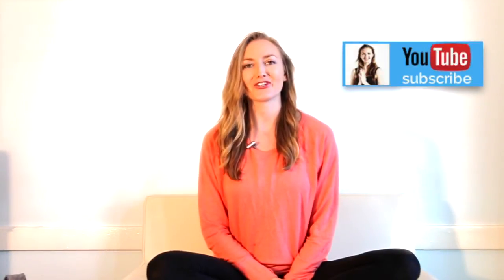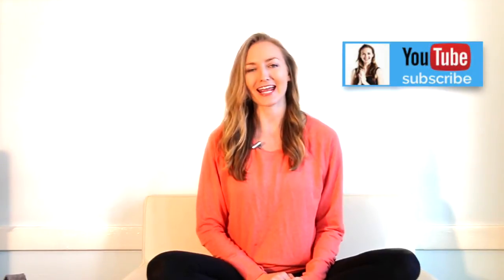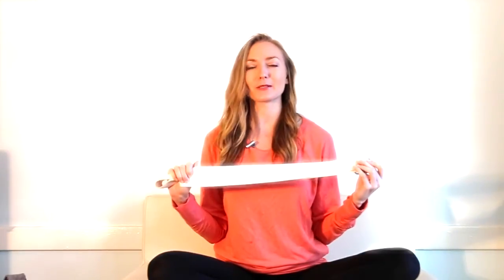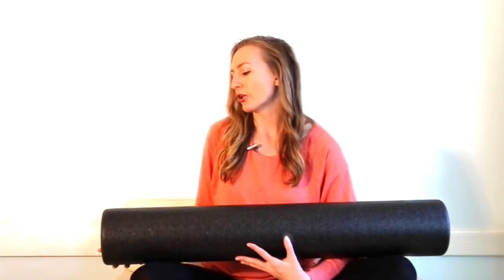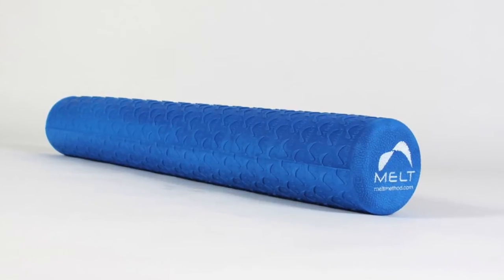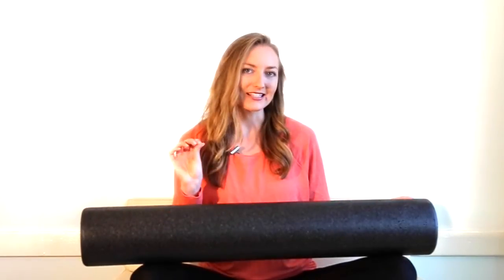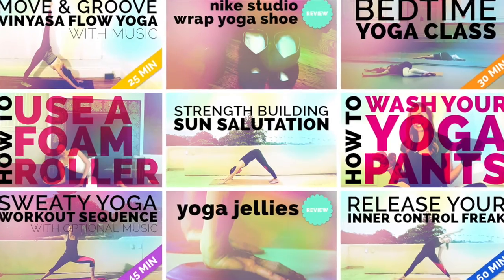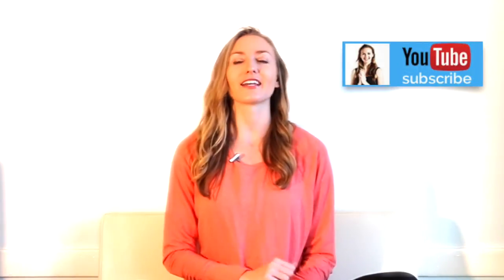Best Yoga Props: Top 3 Yoga Accessories for Your Home Yoga Practice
Best Yoga Props: Top 3 Yoga Accessories for Your Practice video review. There are SO many yoga accessories out there - how do you pick the ones you really need? In this video, I share my three favorite yoga props and explain how I use them. This video is a must watch if you are considering buying yoga supplies for the first time or considering adding some yoga equipment to your collection of props.

Best prices for each of the yoga props I mention below:

1. YOGA STRAP

2. YOGA BLOCKS

3. FOAM ROLLER